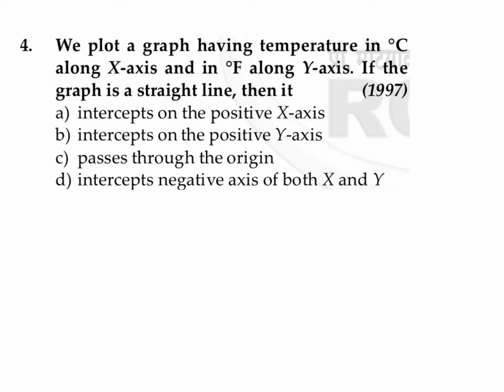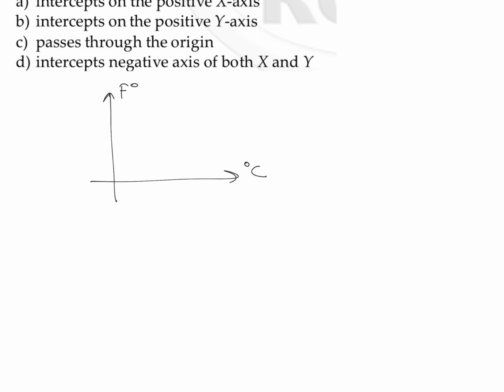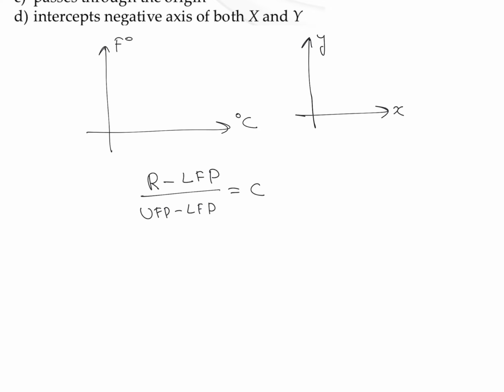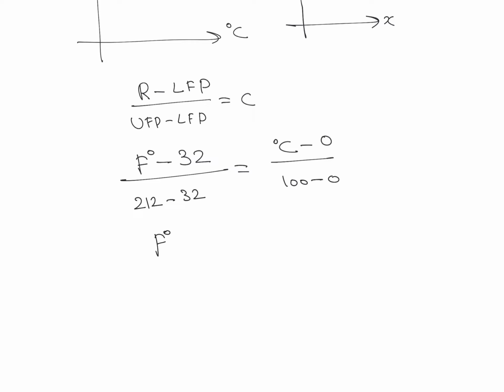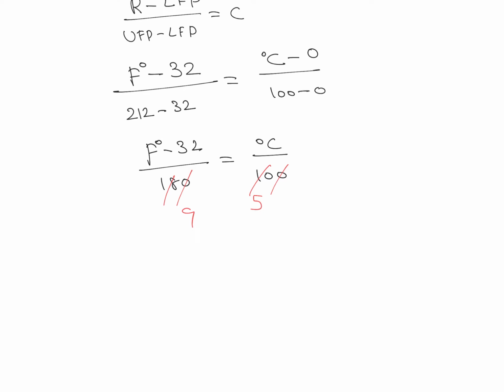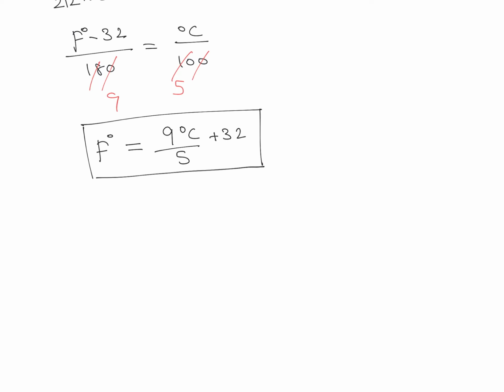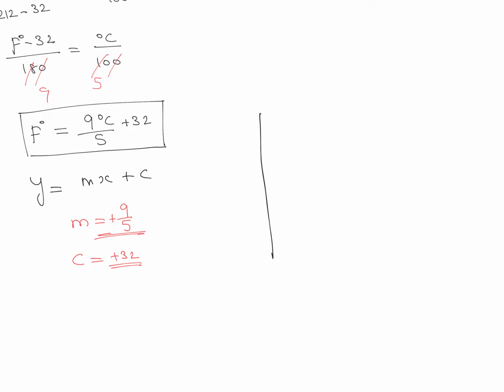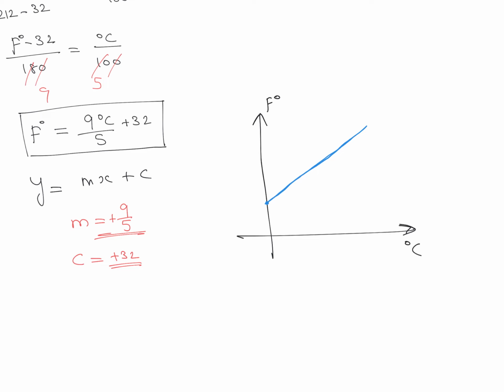RCC THERMAL PROPERTIES OF MATTER PREVIOUS YEAR AIIMS Q-4